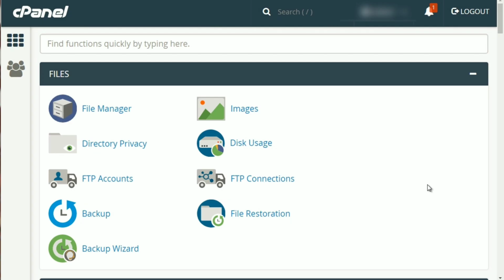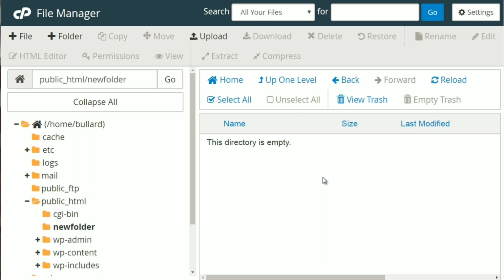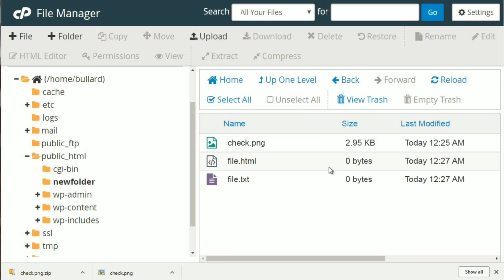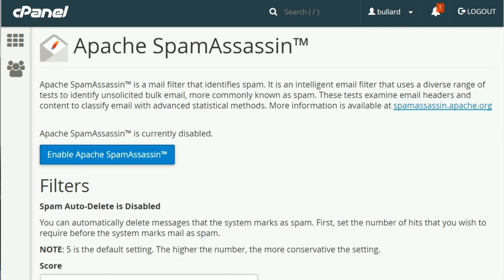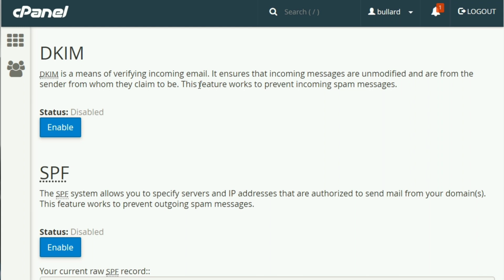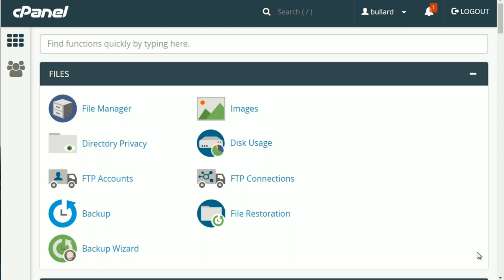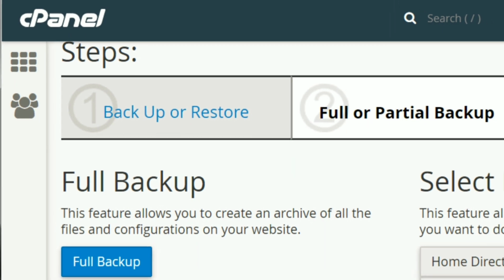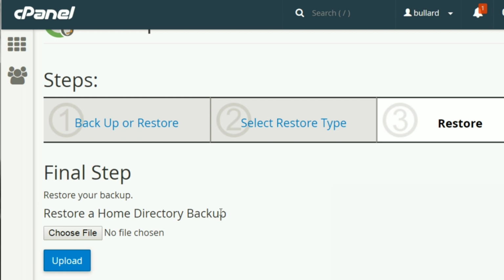THIS VIDEO COURSE PANEL POWER PACKAGE (PART-4)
HI guys

UNIQUE IDEA IS DISCLOSED FOR MAKING MONEY ONLINE, IN THIS VIDEO COURSE. USE YOUR SPARE TIME WISELY BY WATCHING THIS VIDEO COURSE WHICH DOES  NOT  COST YOU ANYTHING
NO TECHNICAL KNOWLEDGE IS NEEDED TO EARN REAL PASSIVE INCOME WITH THIS VIDEO COURSE
EARN DAILY WITH VERY LESS EFFORT

thankyou guys